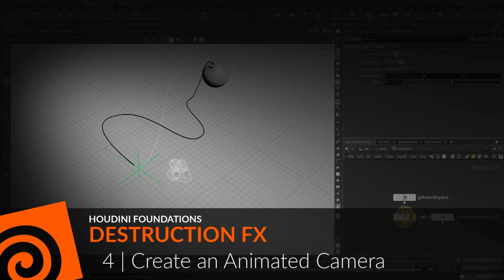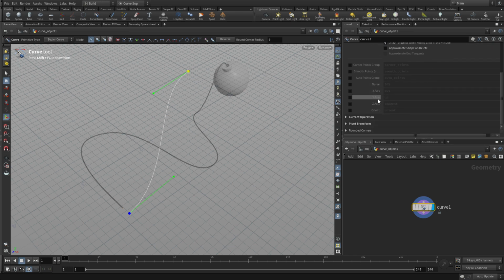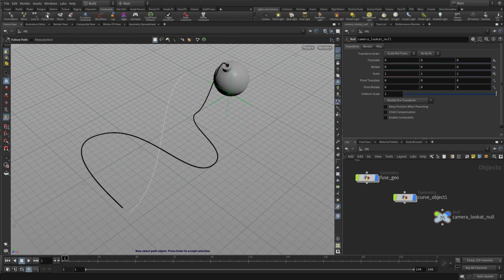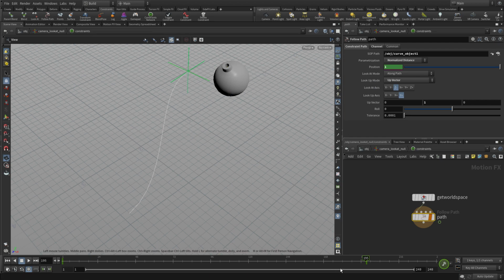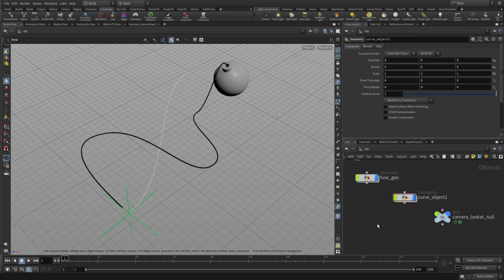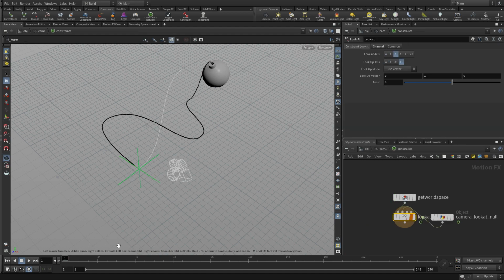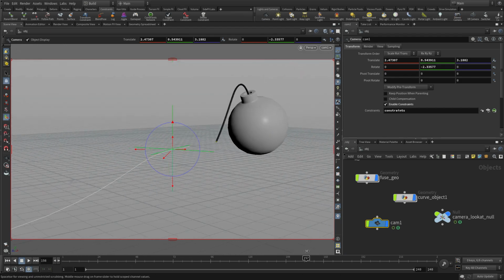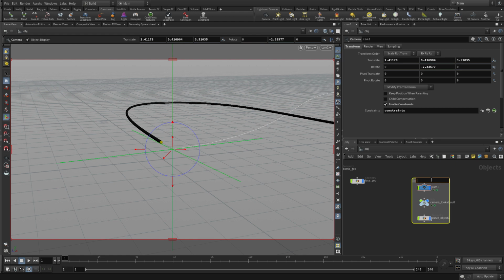Houdini Foundations | Destruction FX 04 | Create an Animated Camera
As you develop this shot further, it would be helpful to have a camera set up to frame the final shot. This camera rig will be built by constraining a null object to a curve then using an aim constraint to point the camera to the null object. This will give you a camera that follows the end of the fuse to make it easier to evaluate the particles as they are being emitted.